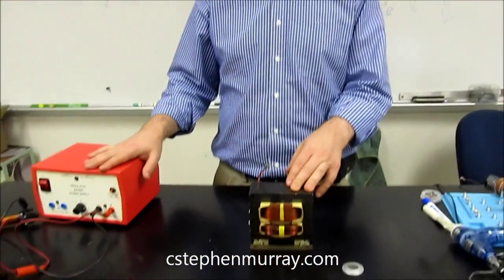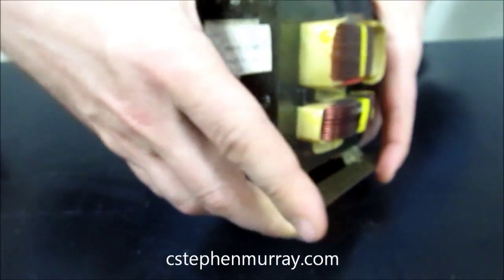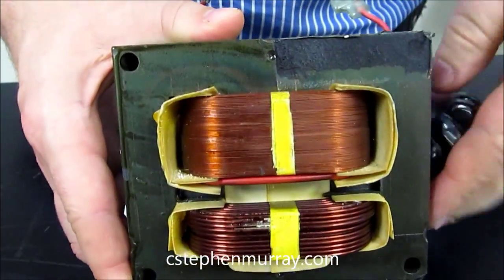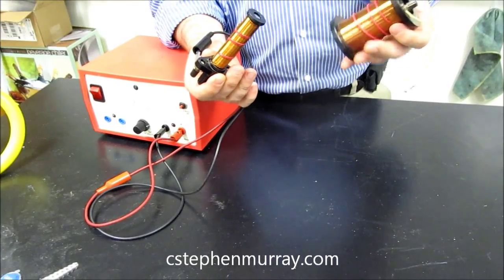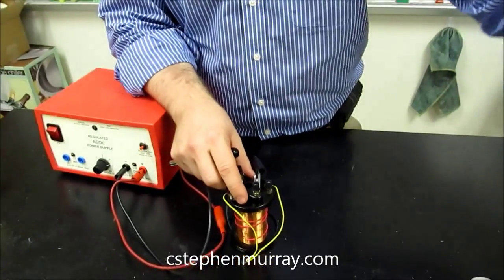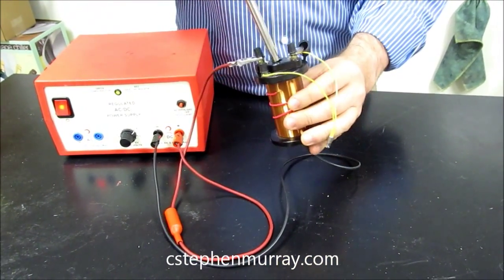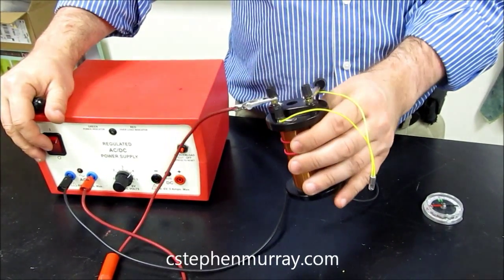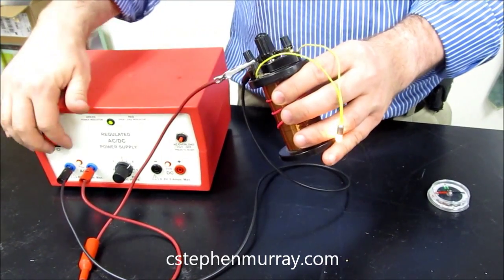Magnetic Transformers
Shows basic transformer design using a microwave transformer.  Then uses a demonstration transformer to turn on a light thru magnetic induction only.